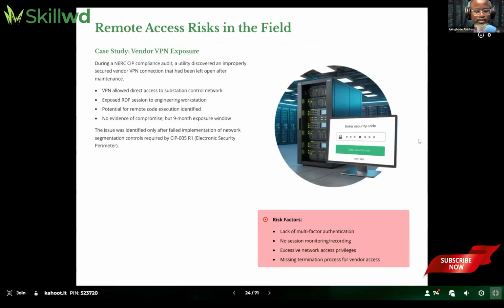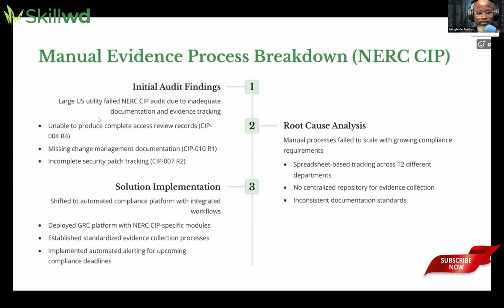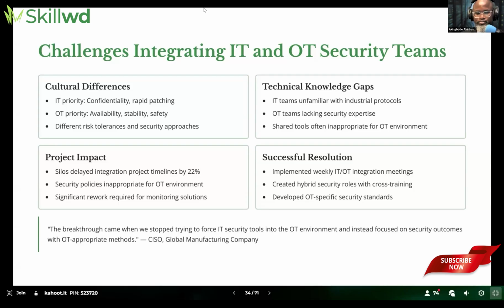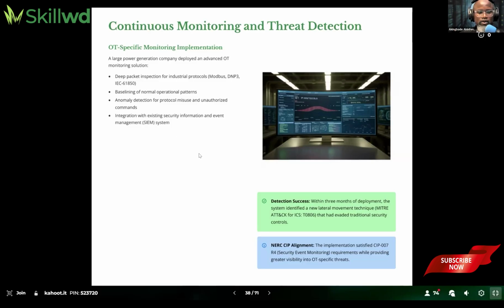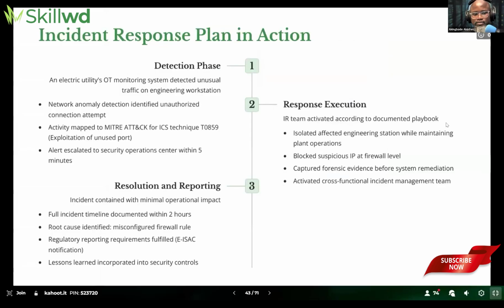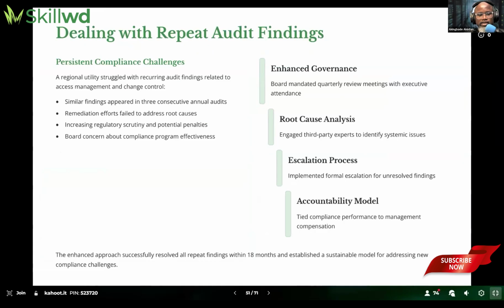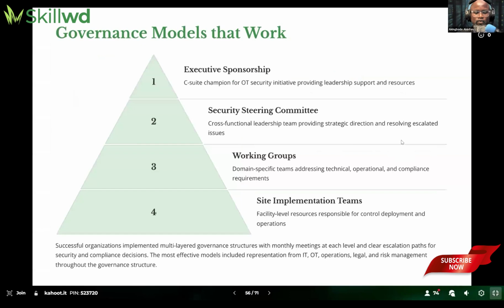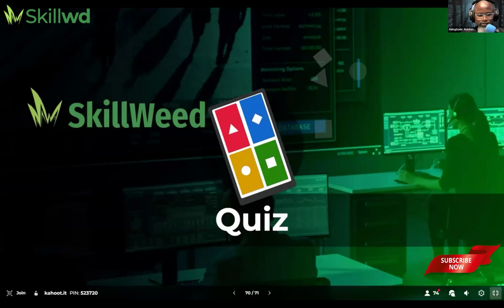NERC CIP in Action: Breaking Down Remote Access Risks and Integration Challenges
Remote access is one of the biggest security gaps in today’s operational environments — especially across critical infrastructure and industrial control systems (ICS).

In this session, we dive deep into:
🔹 Remote Access Risks in the Field — real attack scenarios and weak points
🔹 Authenticated Communications — secure implementation strategies
🔹 Access Enforcement — applying control in live environments
🔹 External Remote Services Attacks — what really happens when things go wrong
🔹 Process Breakdown (NERC CIP) — where compliance meets real-world complexity
🔹 Integration Challenges — lessons learned from actual field projects

Whether you’re in OT, cybersecurity, or compliance, this video will give you actionable insights on how to strengthen your remote access controls, comply with NERC CIP, and reduce your cyber exposure.

00:00 Remote Access Risks in the Field
00:01:45 Authenticated Communications Implementation
00:02:20 Access Enforcement: Real-World Lessons
00:03:47 Incident: External Remote Services Attack
00:05:00:04 Manual Evivence Process Breakdown (NERC CIP)
00:05:40:15 Remediation Steps After Failed Audit
00:06:09:18 Cultural Challenges: Building Security Buy-In
00:07:28:18 OT/ICS Security Program StartUp (62443)
00:07:50 CIARA Platform: Risk-Based Prioritization Example
00:08:30:08 Implementating EVM in OT Security Projects
00:09:39 Challenges Integrating IT and OT Security Teams
00:12:13:02 Zone and Contuit Modeling Success